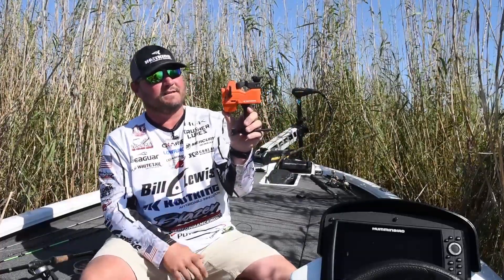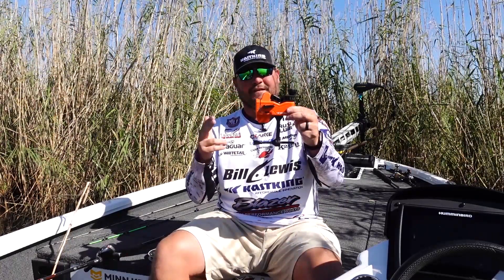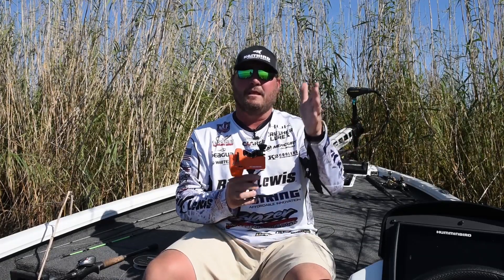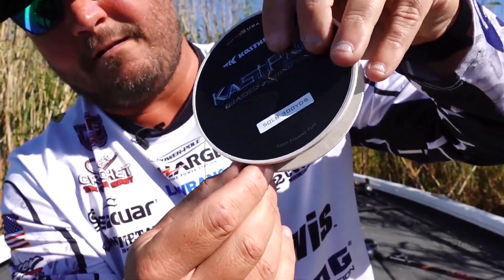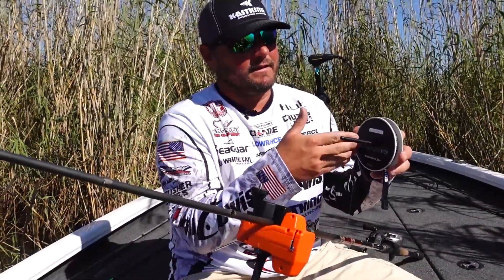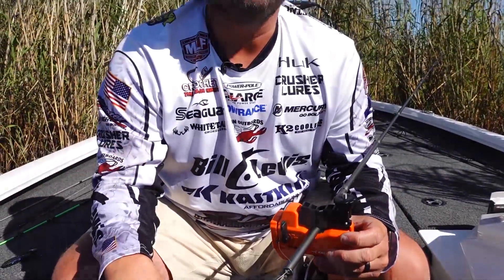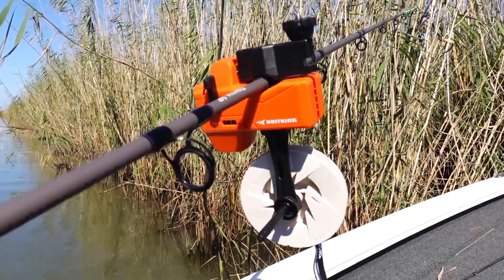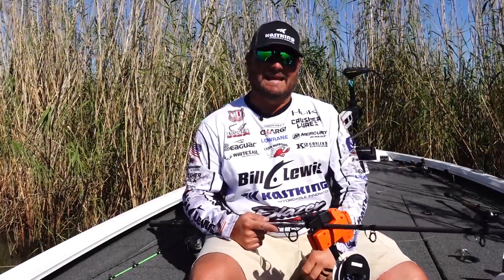NEW ► KastKing KALIBRATE FISHING LINE SPOOLER With LINE COUNTER | Ft MLF Bass Pro Cliff Crochet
MLF Bass Fishing Pro Cliff Crochet introduces the new KastKing fishing line spooler with line counter.
KastKing Kalibrate Line Spooler and Line Counter is a unique patent pending design. The Line Counter tracks the amount of fishing line added to your fishing reel. Add fishing line to spinning reels and baitcasting reels without line twist.  1/4lb spool capacity. Totally portable – Kalibrate clamps to fishing rods from 0.150 to 1.0 inch in diameter.  Adjustable KastKing “Line Boss” line spooling tension bands ensure that your line is spooled tightly on the reel. KastKing Kalibrate Fishing Line Spooler and Line Counter works with monofilament, fluorocarbon, and braided fishing line. Compact easily and fits in a fishing tackle bag, take it anywhere you go fishing.